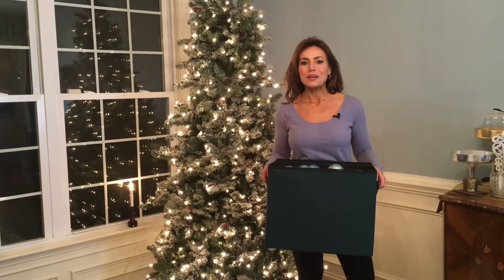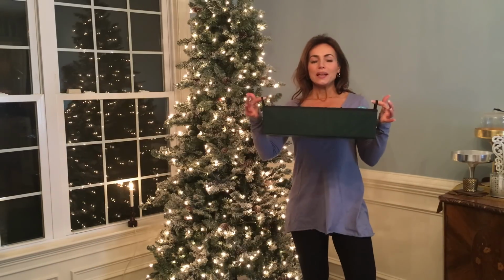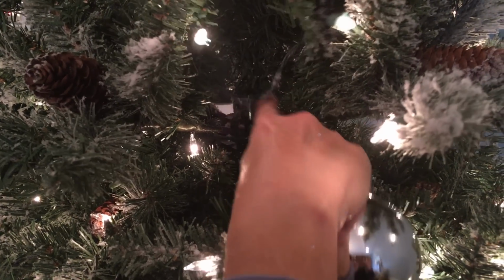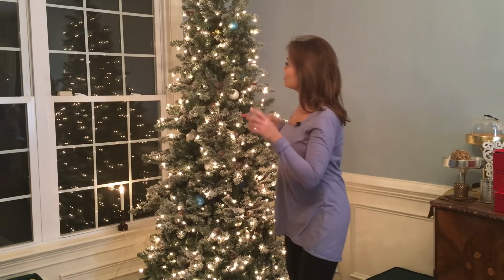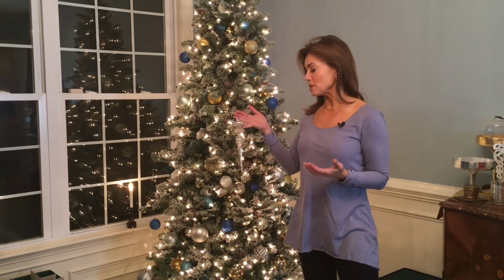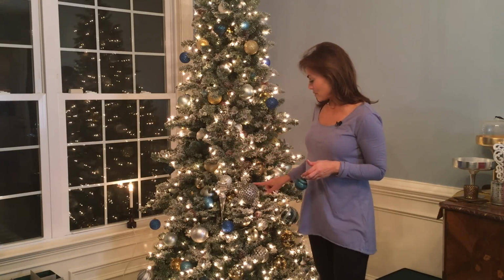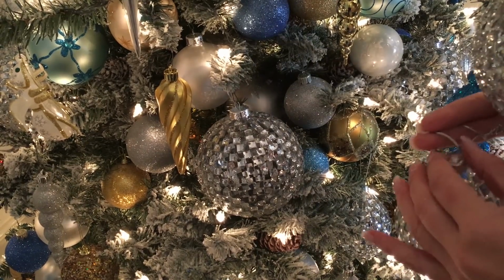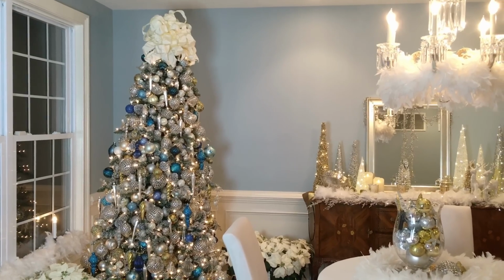How to Create a Beautiful Winter Wonderland Christmas Tree with Lisa Robertson (Full Length)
Welcome to my home! Here's a step-by-step video on how I decorate my dining room for Christmas.